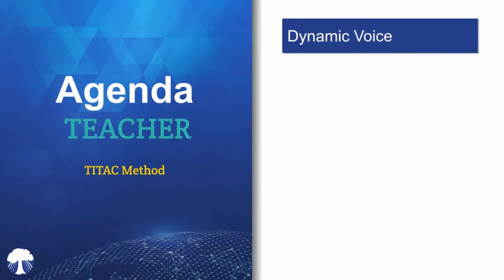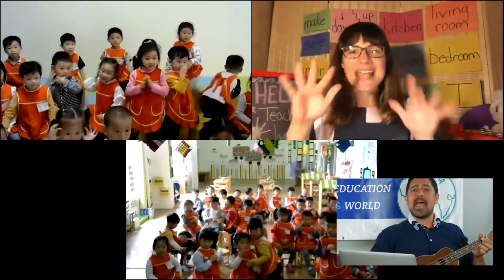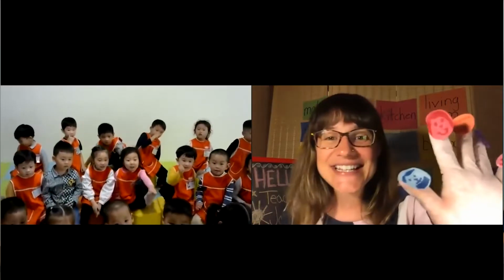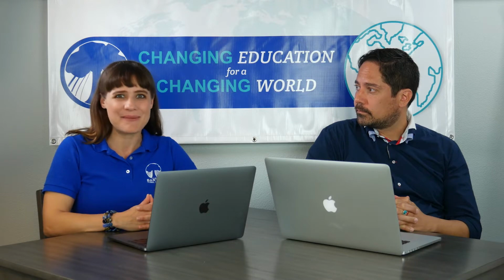TITAC Method: How to be an engaging online teacher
Our youngest learners need even more engagement when online learning is at play. In this video, you'll hear from experts about their effective online teaching strategies.